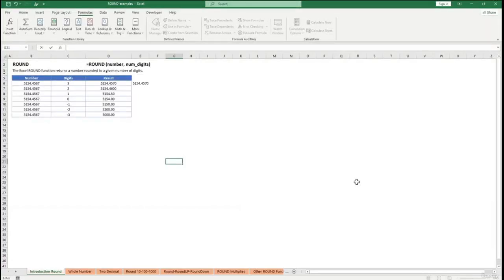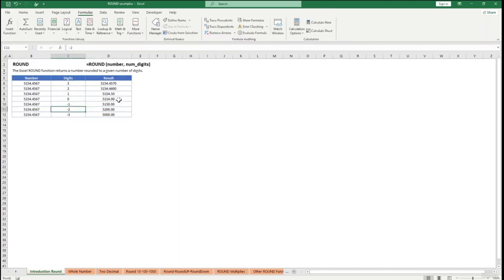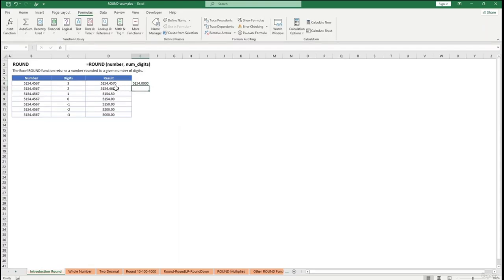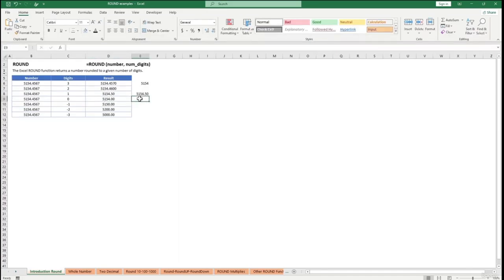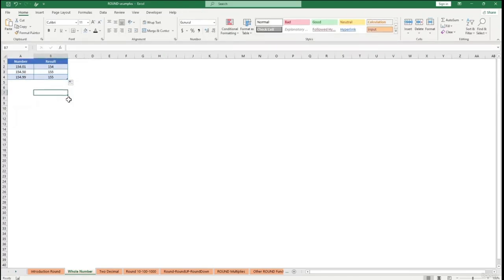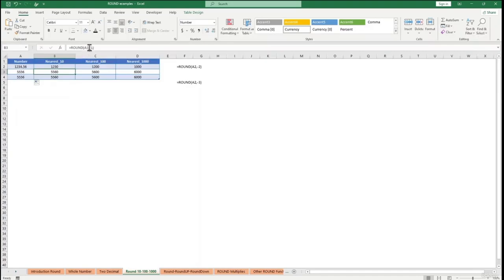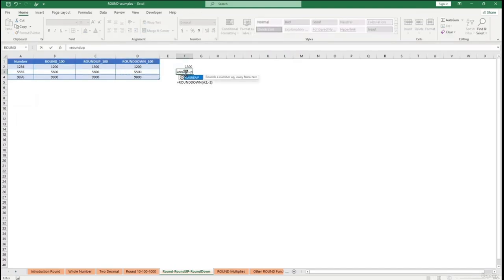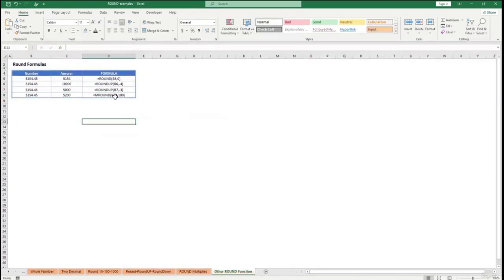Learn ROUND Function in Minutes ⏱️📈